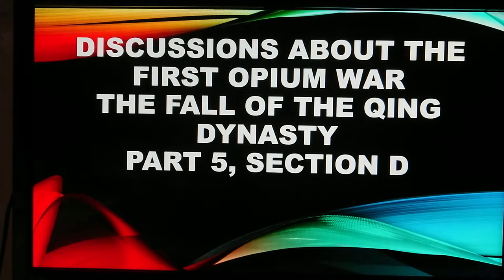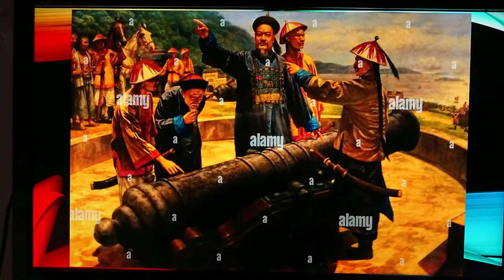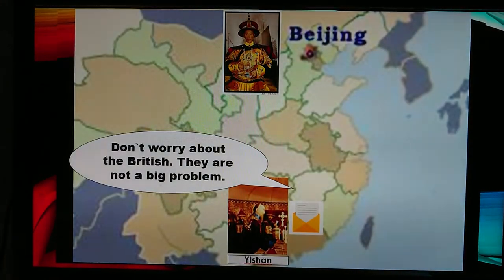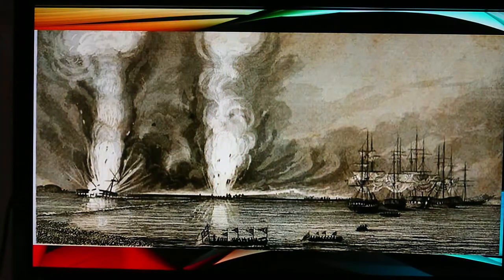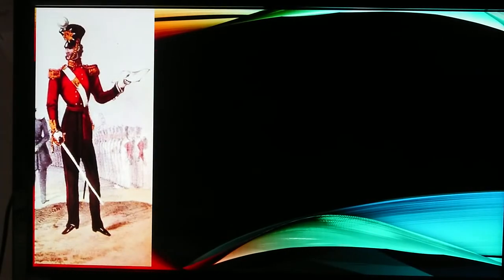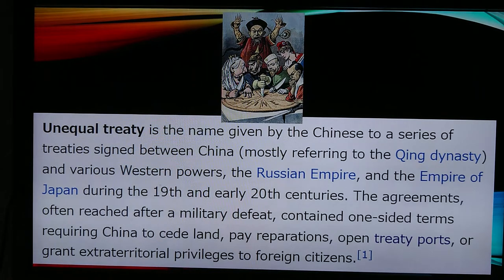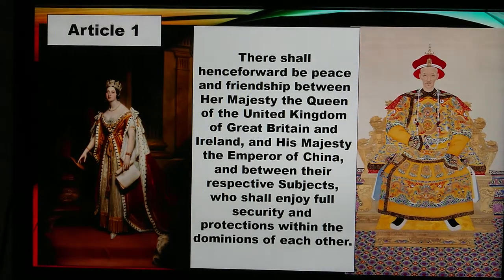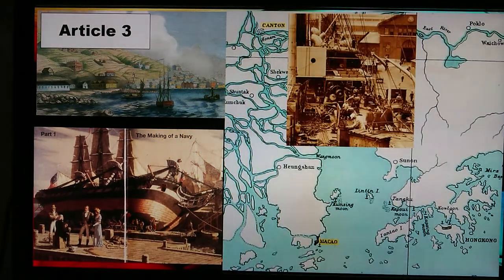Discussions about the First Opium War, The Fall of the Qing Dynasty, Part 5, Section D